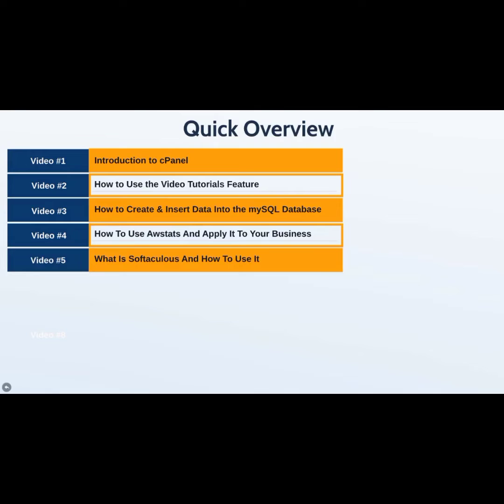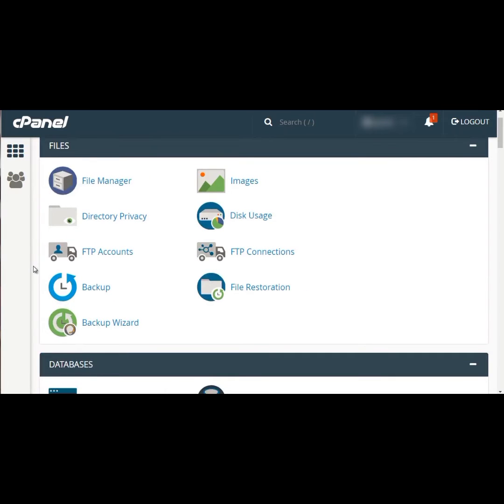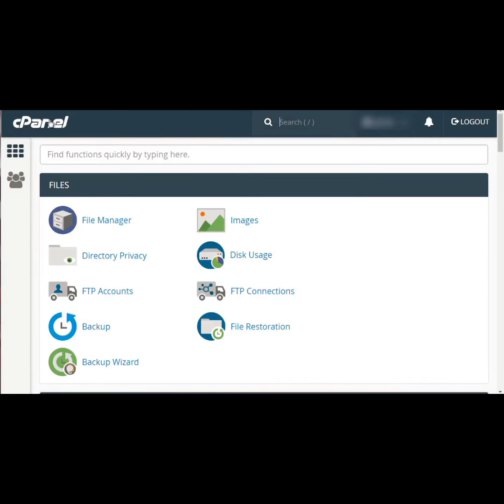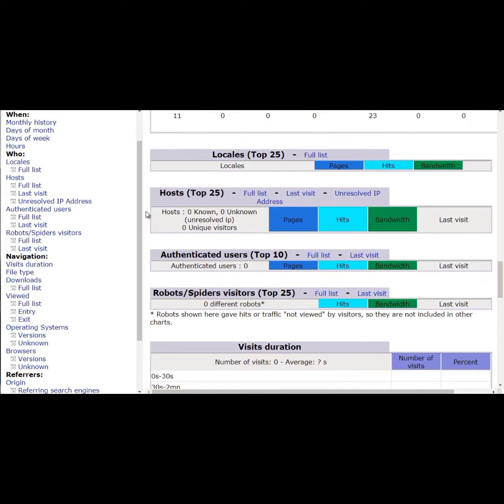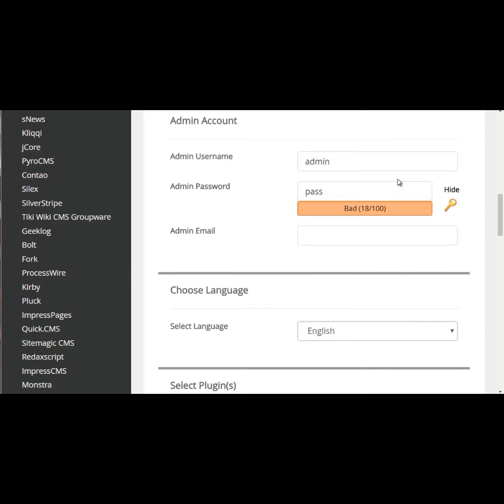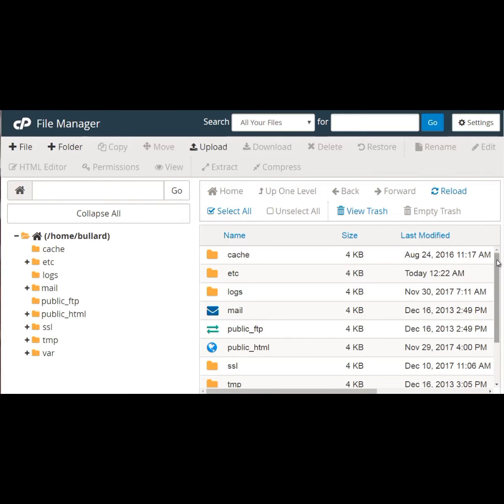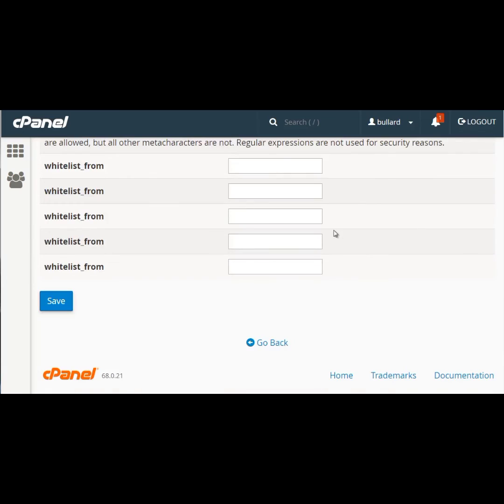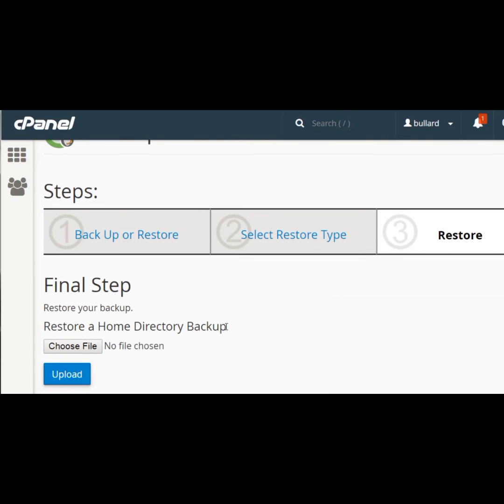make money online by Hosting Panel Secrets/100% Free Video Course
The new way to make money online by Hosting Panel Secrets/100% Free Video Course
About Course: Bring massive Hosting Panel Secrets-Learn secrets in this 100% Free video course. Great income from home ideas.

web hosting
web hosting free
web hosting India
web hosting GoDaddy
types of web hosting
google web hosting
cheap web hosting India
web hosting meaning

web panel free
Ubuntu web hosting control panel
open source web hosting control panel for windows
control panel web
website panel

your questions-

How does web hosting work?
What is meant by the Web hosting?
What is web hosting and why do I need it?
Is web hosting free?
How much does web hosting cost?
Can I host my own website?
Is GoDaddy a web host?
Is Google a web host?
How do I host my own domain?
Does every website need hosting?
Is Google web hosting free?
How can I host for free?
How do I host my own domain for free?
Is Google hosting good?
How much does a Google site cost?
How long does it take to host a website?
How much does it cost to run a website monthly?
Can I host website on my PC?
How do I publish my website on Google?
Is Wix free hosting?
Is WordPress a hosting site?
How much does GoDaddy charge to host?
Which type of hosting is best?
Do I need web hosting for my domain?
How do you create your own website?
How does a web hosting service work?

Cloud Hosting with cPanel
Multi Domain Web Hosting
Host In India - Advantage
Managed VPS Hosting
Managed Dedicated Hosting
Dedicated Hosting Servers
Linux KVM VPS Hosting

Windows Web Hosting
Domain Registration
Cloud Web Hosting
Linux Web Hosting
VPS Hosting
Dedicated Servers
Free Web Hosting
Reseller Hosting

Hosting Panel Secrets
YouTube · Course
online by Hosting Panel Secrets 02HPS Overview
YouTube · Free Hub
Hosting panel Secrets ( video 4 )
YouTube · Solomon

How many types of panels are there in a website?
What is H panel and cPanel?
What is the cPanel of a website?

Web hosting control panel list
CentOS Web Panel
Web Panel login
Best web hosting control panel
What is web panel
Open source web hosting control panel
Server control panel
CWP - control panel
Hostinger Web Hosting
Hostinger WP Hosting
Fast Web Hosting

WP Security/Earn More than 5k In A Day With This WP Security Video Course, 100% Free Video Course
Get highly income from WP Security

Earn recurring money by WP Automation Secrets  WP Automation Secrets-New category- In this FREE video course, learn what is this and earn 60,000 USD every year

Earn 50 USD everyday With WordPress Video Sidekick/Free Video Course
Start Earning With WordPress Video Sidekick

videos link.

Amazon shopping_
Usha Janome Allure DLX Electric Sewing Machine

Singer 3229 Simple best sewing machine

Usha Janome Automatic Stitch Magic Sewing Machine, White

Singer 4423 Highly Durable Electric Sewing Machine

s n a technical
sna technical
s n technical
s technical
SNA TECHNICAL
DIGITAL MARKETING
EARN MONEY ONLINE
INTERNET MARKETING
ONLINE BUSINESS